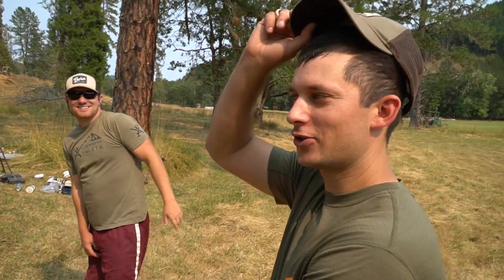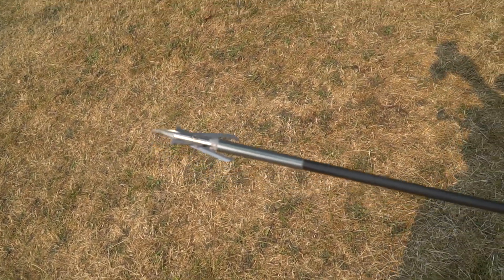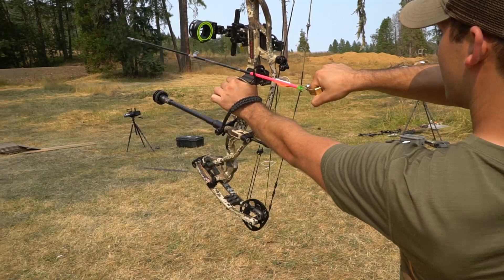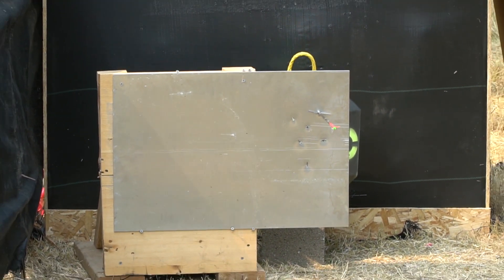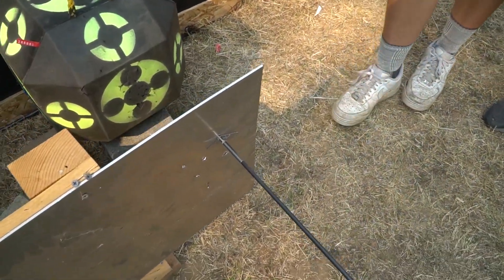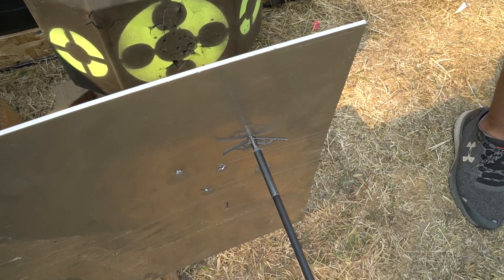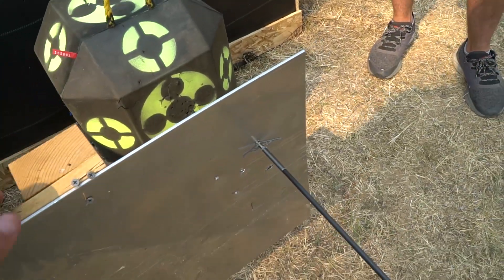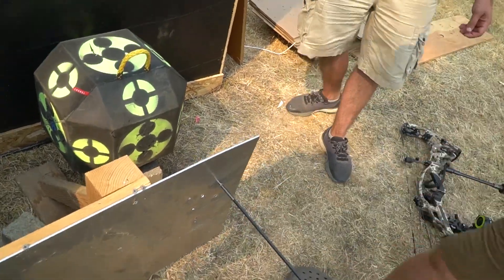Rage Trypan Vs. Aluminum Plate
Bonus footage that didn't make the original full video of my collaboration with Born and Raised Outdoors crew.  This was the Rage Trypan Vs. the Aluminum plate we used in the previous video.

garrett weaver